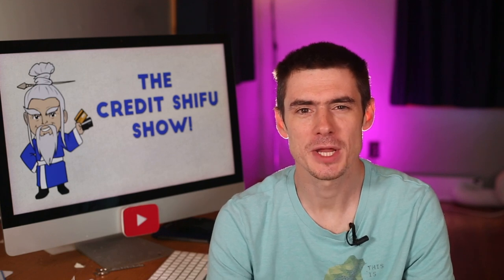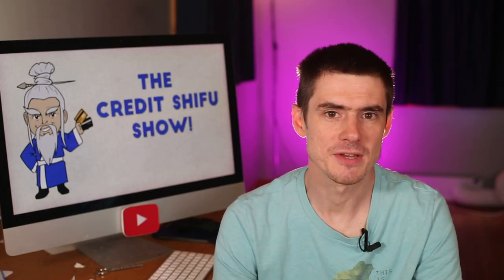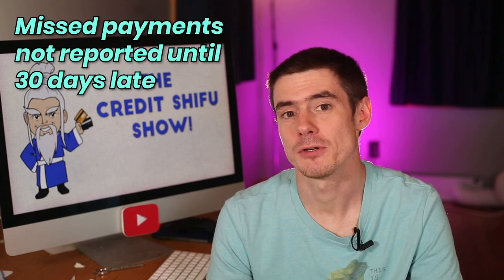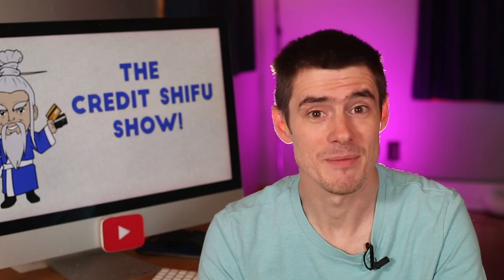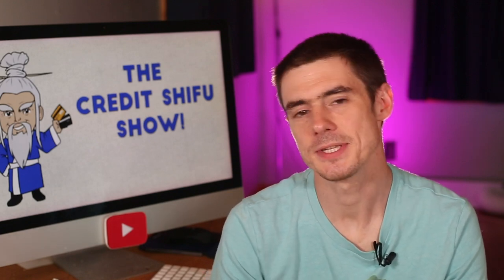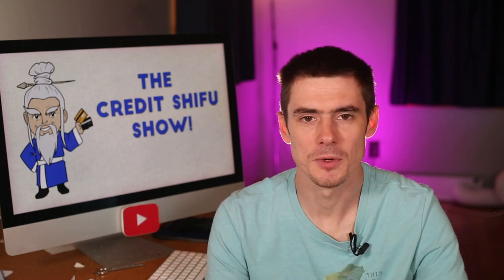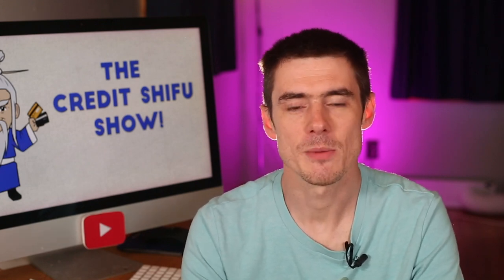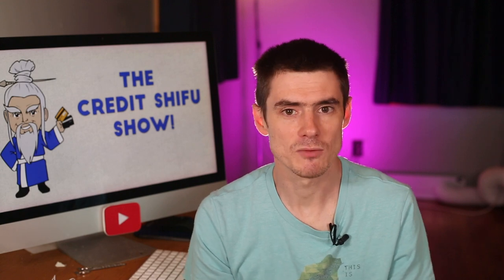5 Steps to BOOST Your CREDIT SCORE Fast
Here are 5 steps to boost your credit score fast. Credit building in this time of financial hardship has become more important for a lot of people, but raising your credit score is not as hard as you think. In this video we will break down how to build credit in easy steps you can follow. These include increasing on time payments, lowering credit utilization, removing derogatory marks (credit repair) and other techniques.